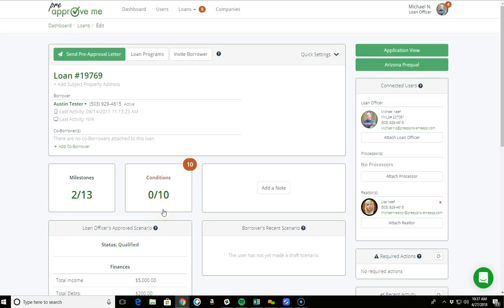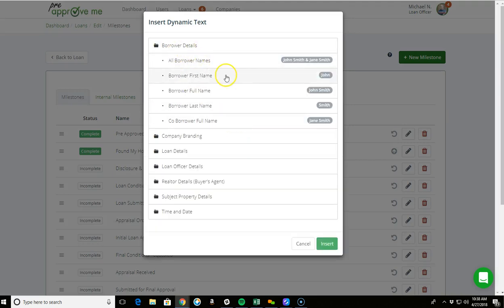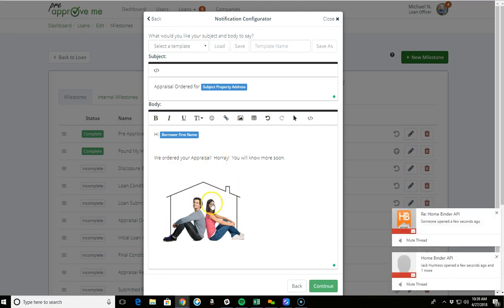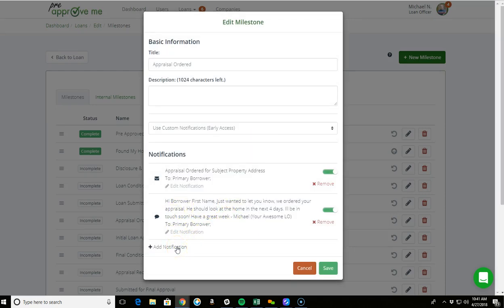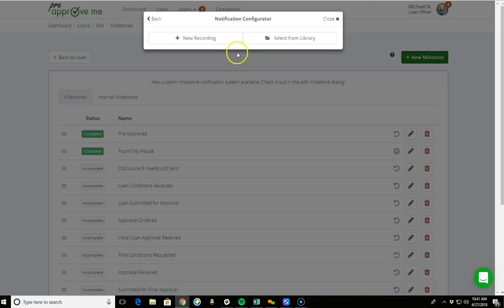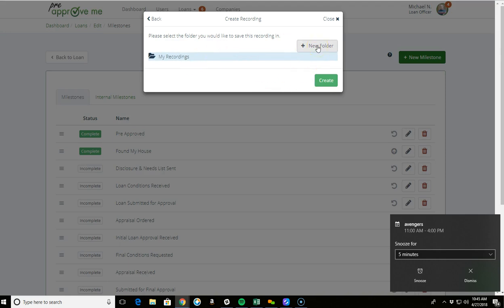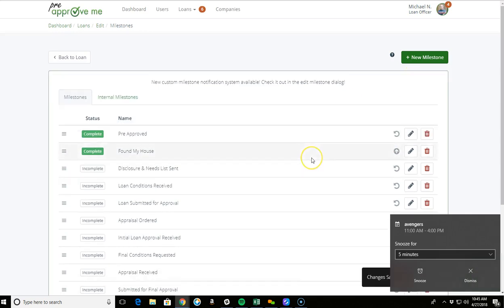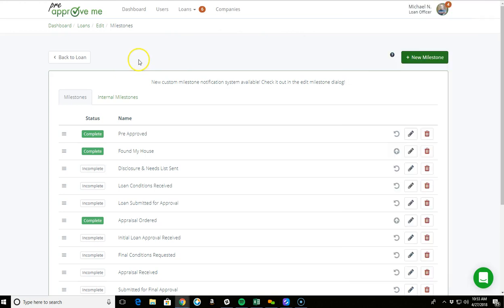4/30/18 - Custom Milestone Notifications With Custom Emails, SMS, and Ringless Voicemails!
Custom build your Milestone notifications. Just the way you like them.  Plus, new feature - Drop a ringless voicemail right into their voicemail!